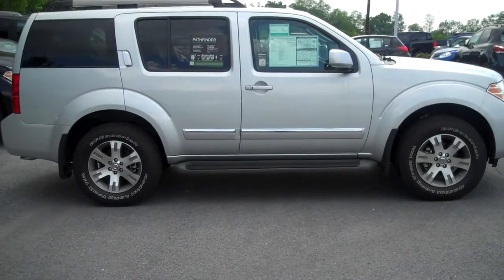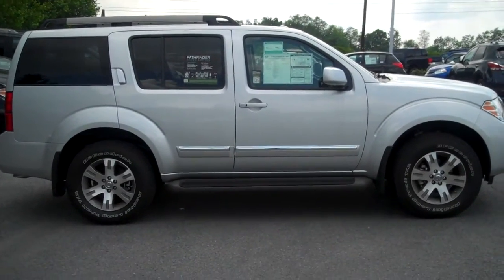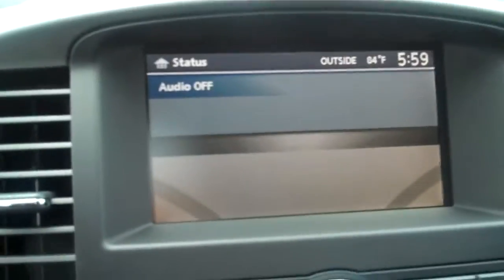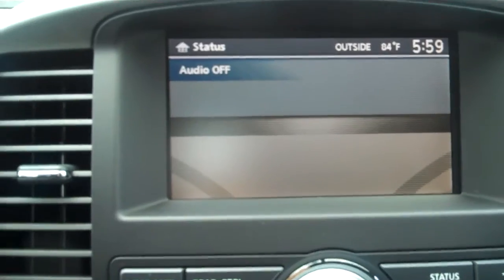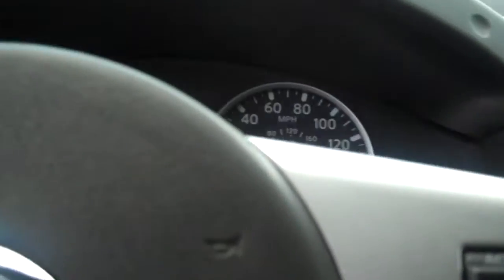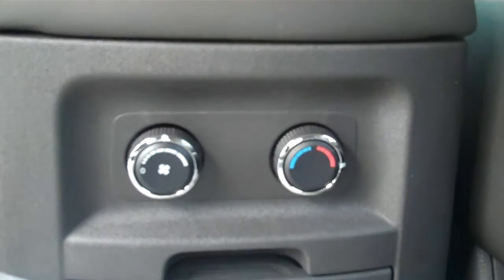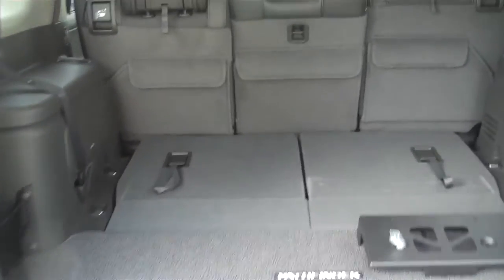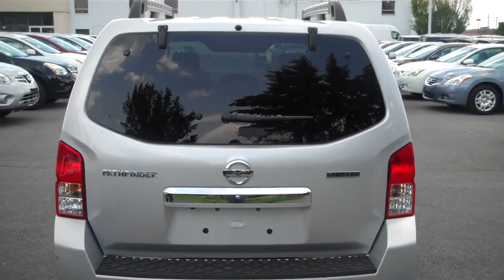2012 Nissan Pathfinder